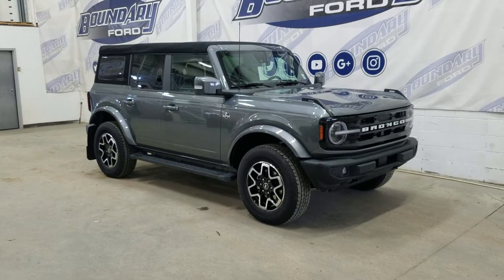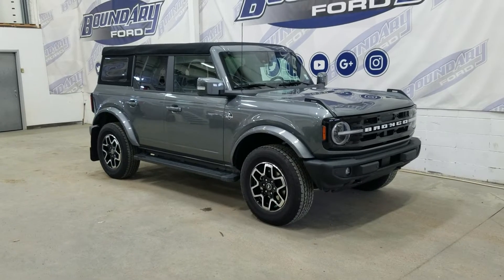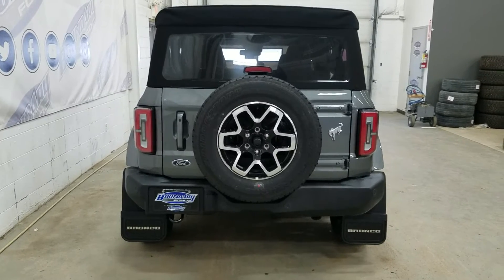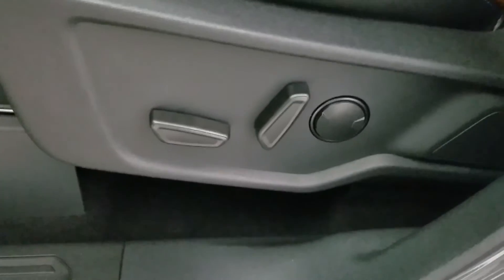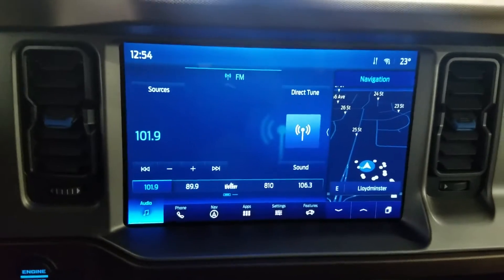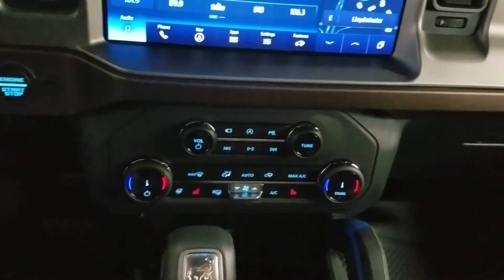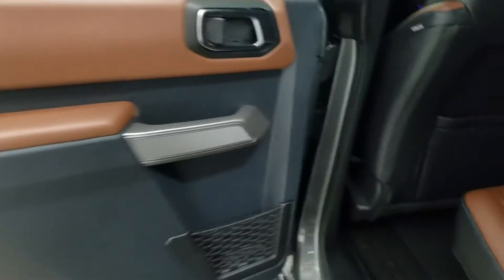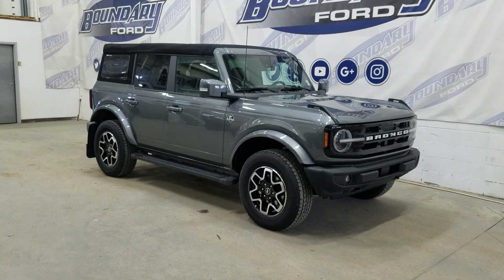All New 2022 Bronco Outer Banks W/ 2.3L EcoBoost engine Remote start overview l Boundary Ford 22E124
Welcome to the ALL NEW 2022 Bronco! This Bronco Outer Banks is equipped with a 2.3L EcoBoost engine and the Outer Banks package in the Carbonized Grey color. Standard features include auto start-stop technology, 10 speed transmission, and 4x4 helping this Bronco live up to its G.O.A.T. (goes over any type of terrain) Built Wild name. Exterior standard features include fender tie down hooks, remote start, heated side view mirrors and tow hooks. Located in the interior are options set to impress such as navigation, SYNC, smart charging USB port, and so much more. The features are amazing, so stop in today to experience everything the 2022 Bronco has to offer! Here at Boundary Ford we're prairie proud and we offer the best deals in the prairies!

Stock